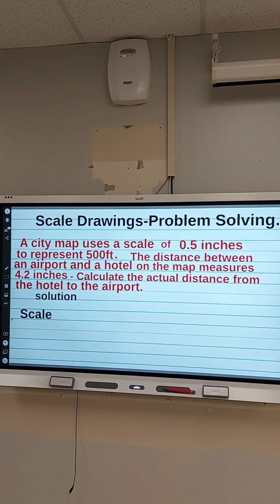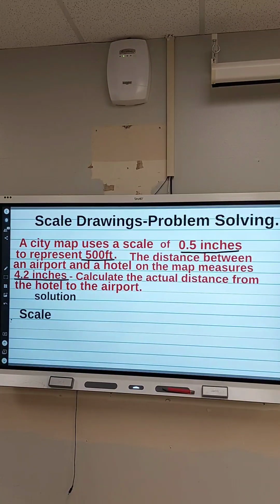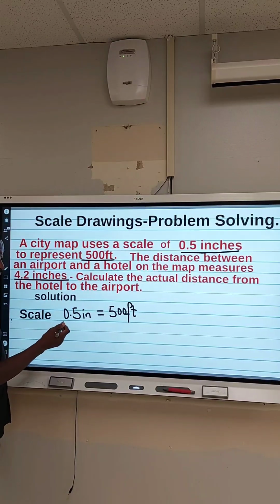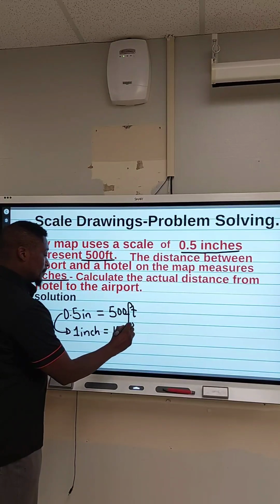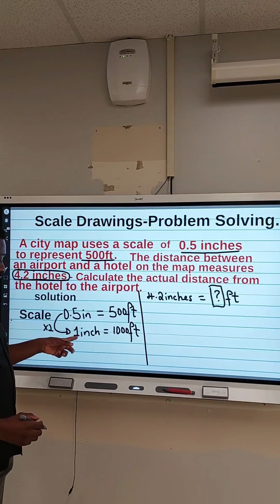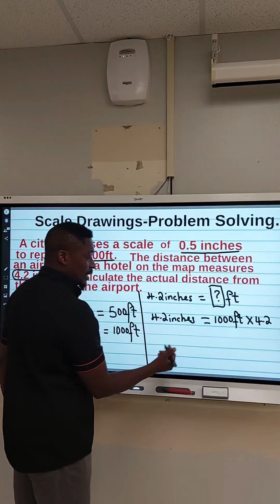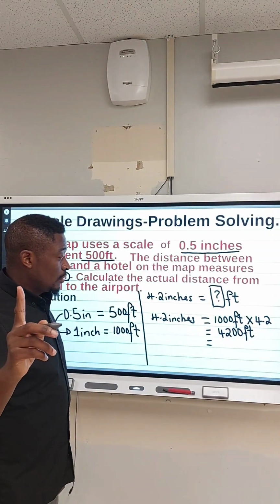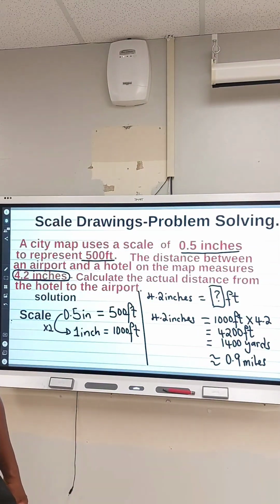Scale Drawing- Problem Solving